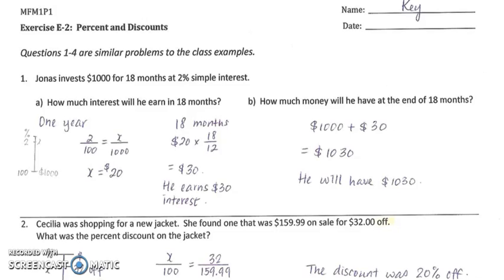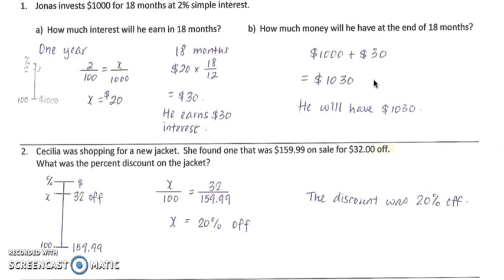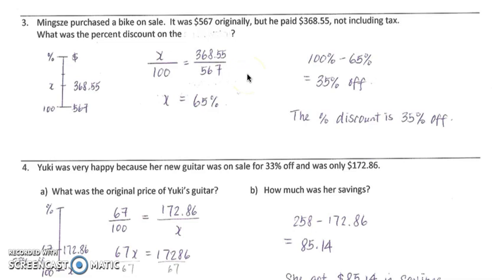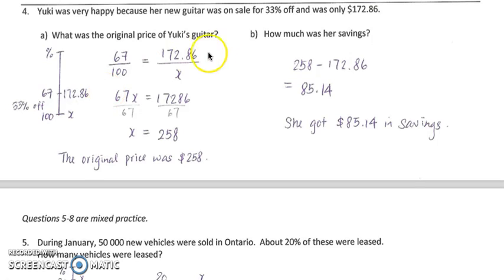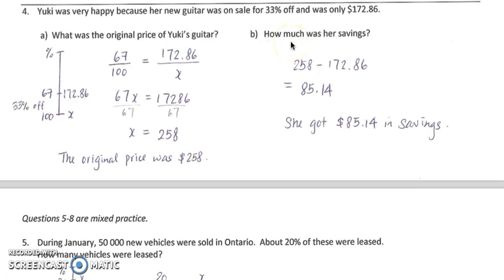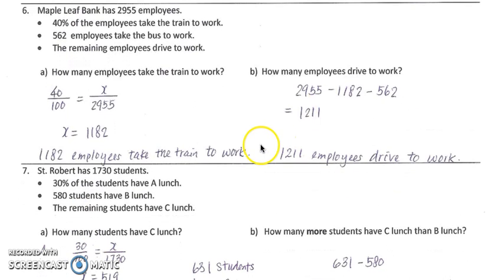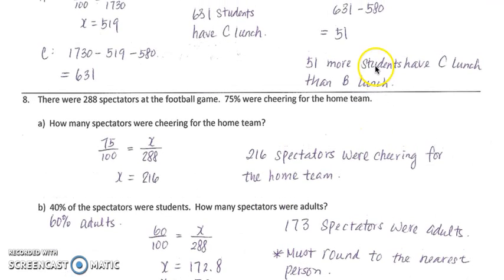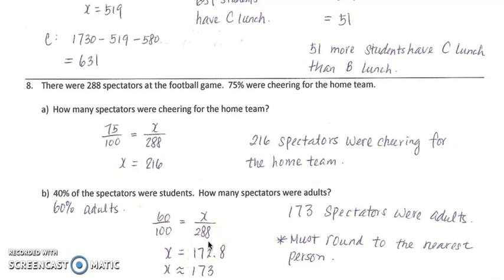MFM1P1 Ex. F2 key (2019-2020)